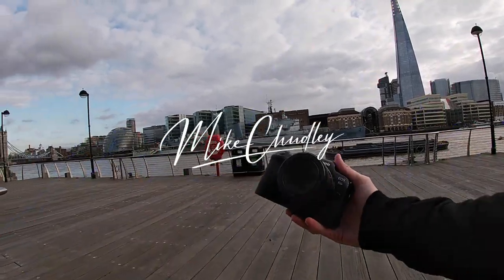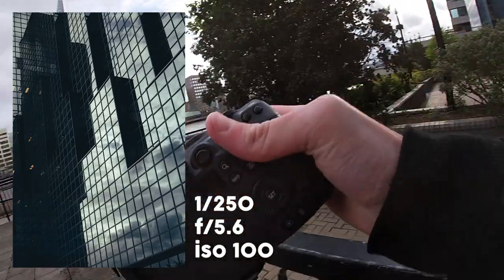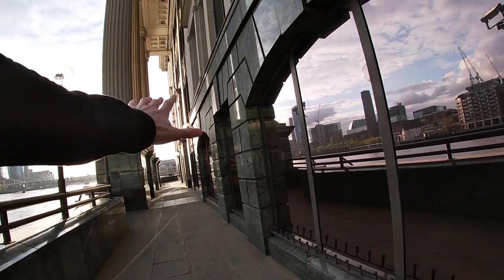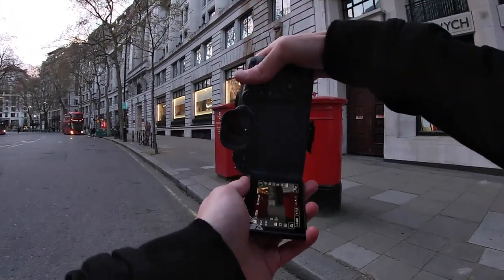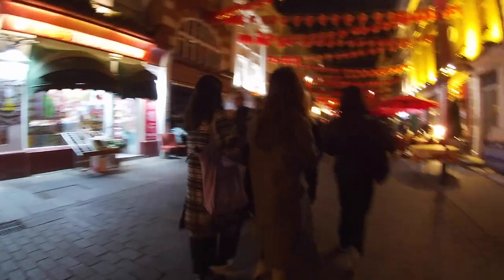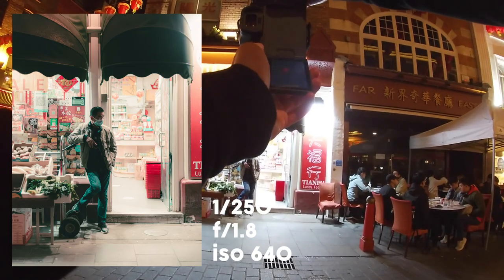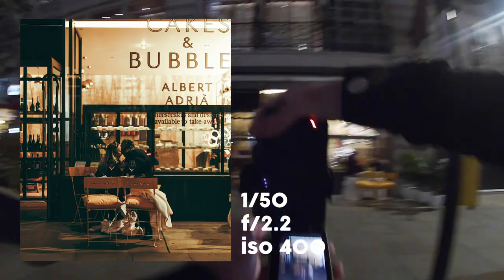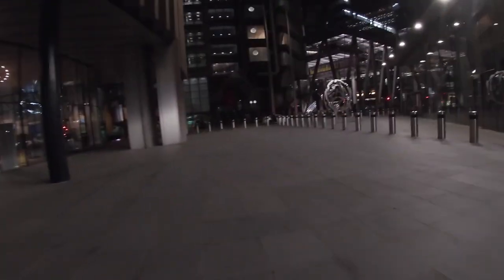LOW LIGHT 50mm 1.8 POV Street Photography (CANON R6)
An amazing pov street photography mission in London using the Canon R6 with the trusty 50mm 1.8 lens. This lens might just be my favourite lens for street photography! I hope you enjoy this pov photography video as much as I enjoyed filming it!

Buy the V50 Pro Endless Summer Special Version Action Camera

CAMERA GEAR FOR PHOTOGRAPHY AND VIDEOS:
Main Camera
2nd Camera
GoPro I Use
Drone I Use

Click that link & get a 30 day FREE trail of Sonata Media